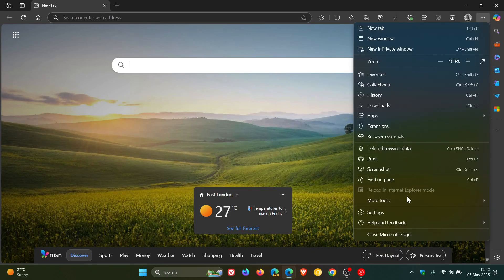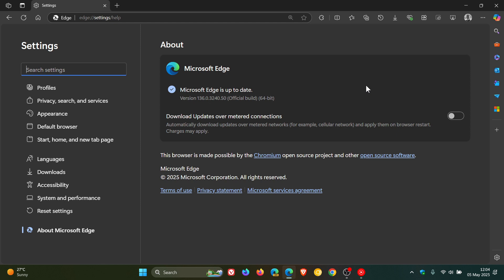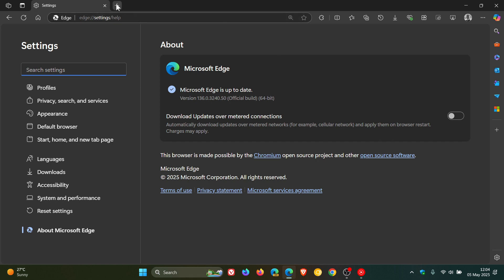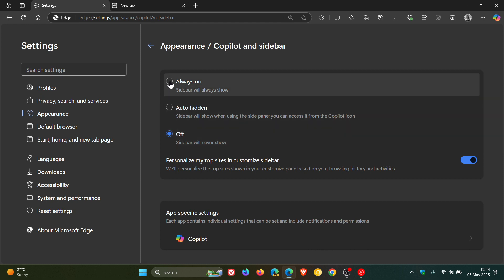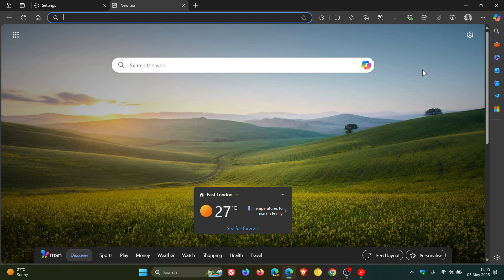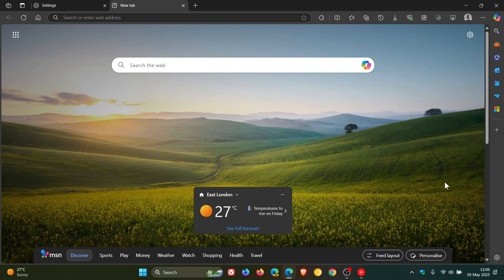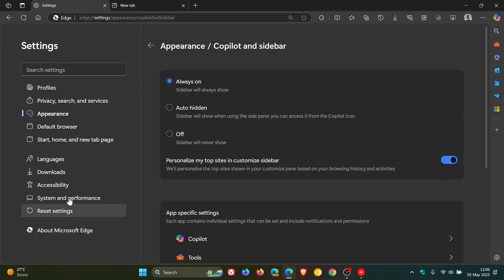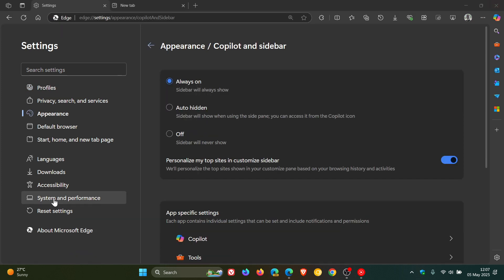What's New in Microsoft Edge 136? (Part 2)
A security fix, bug fix and a couple of new features have also been released.